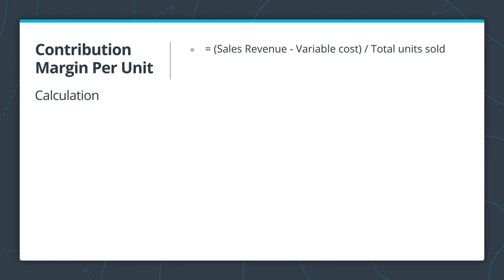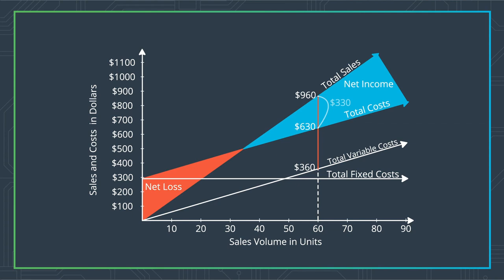Contribution Margin V3 PO25budhMPI [Business Analytics Nanodegree]